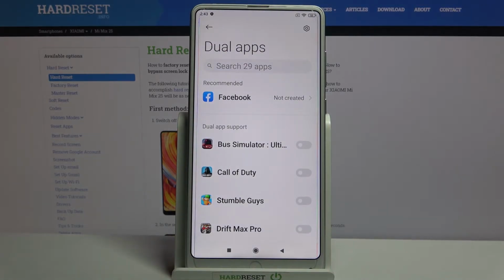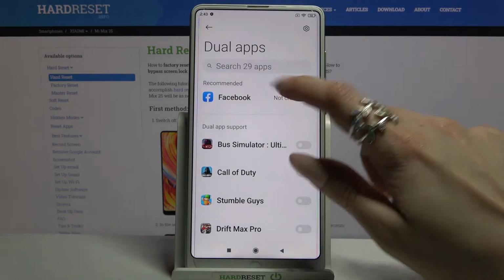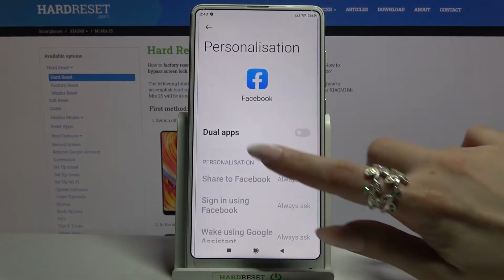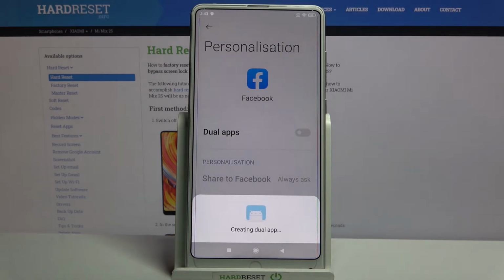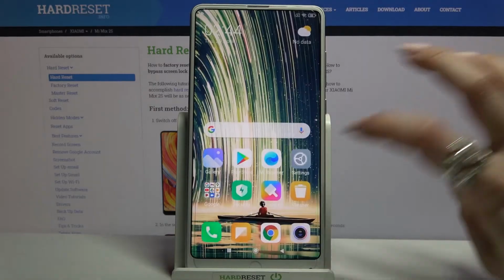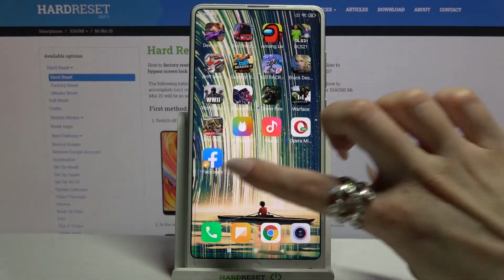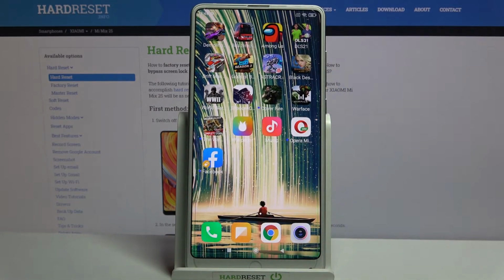How to Clone Apps in XIAOMI Mi Mix 2S – Duplicate Apps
Learn more info about:
If you’re wondering how to successfully clone apps in your XIAOMI Mi Mix 2S, then here we are coming with instructions! Here we’d like to show you how easily you can find proper settings which will let you duplicate apps you want to have copied. So simply follow all shown steps and learn how to clone apps successfully.

How to clone apps in XIAOMI Mi Mix 2S? How to clone applications in XIAOMI Mi Mix 2S? How to dual apps in XIAOMI Mi Mix 2S? How to clone apps in Android? How to use multiple accounts in XIAOMI Mi Mix 2S?